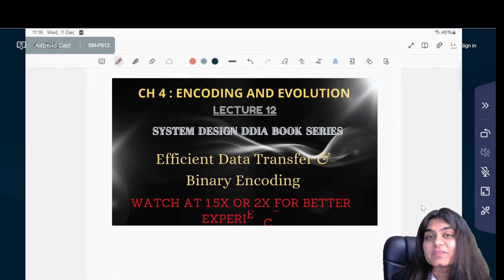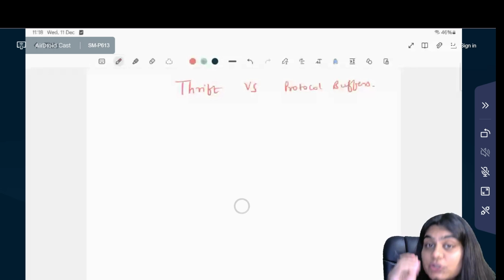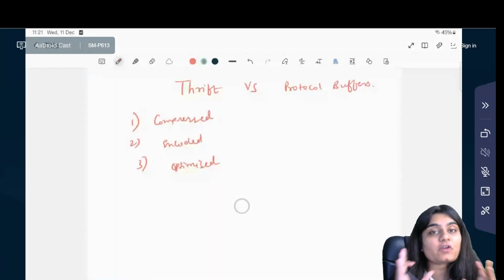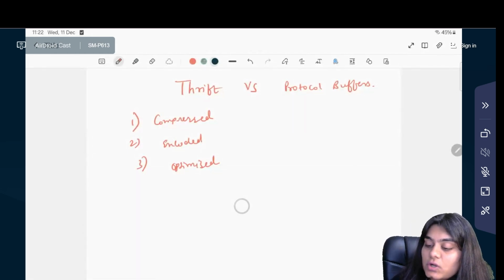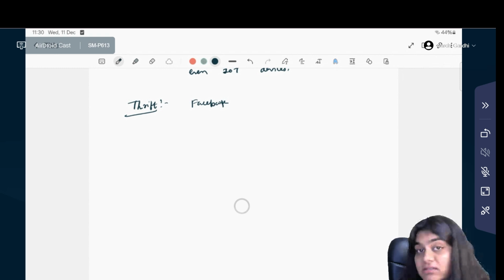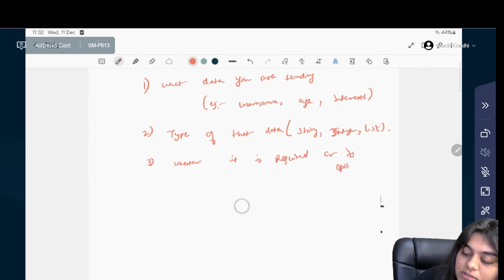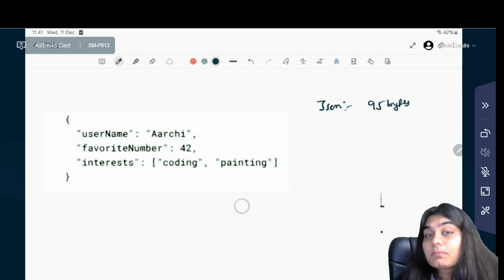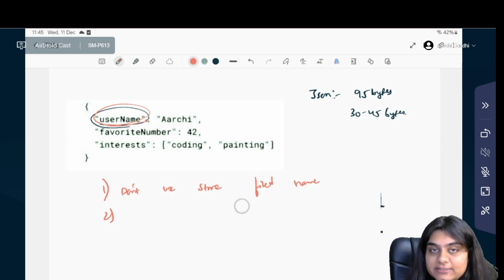L12: Efficient Data Transfer & Binary Encoding – Protobuf vs. Thrift, Compression Techniques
Welcome back to my System Design series! In this video, we dive into one of the most crucial aspects of modern system design—efficient data transfer.

Today, we explore why traditional formats like JSON are no longer sufficient and uncover the power of Protocol Buffers (Protobuf) and Apache Thrift.

🔹 What You’ll Learn:
✅ Why JSON and XML, despite being widely used, face performance bottlenecks
✅ How Protobuf and Thrift revolutionize data serialization
✅ The differences between text-based (JSON, XML) and binary (Protobuf, Thrift) formats
✅ A simple analogy to understand how efficient encoding saves time and resources
✅ Real-world use cases: How top tech companies optimize data transfer
✅ Which one should you choose for your next project?

📌 Timestamps:

00:00 - Intro
00:08 - How global apps handle data efficiently
00:19 - Why JSON isn't enough anymore
00:25 - Meet Protobuf & Thrift
00:34 - The secret behind efficient data transfer
00:46 - How encoding & compression improve speed
01:02 - Why binary formats outperform JSON & XML
01:21 - Real-world scaling examples
01:40 - Protobuf vs. Thrift: Which one to choose?